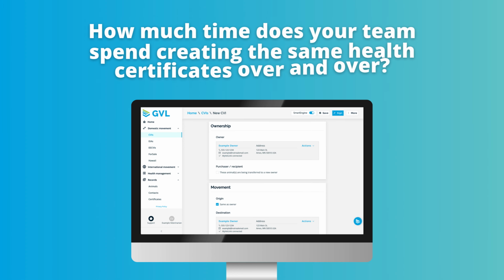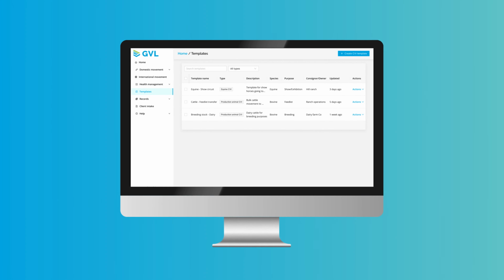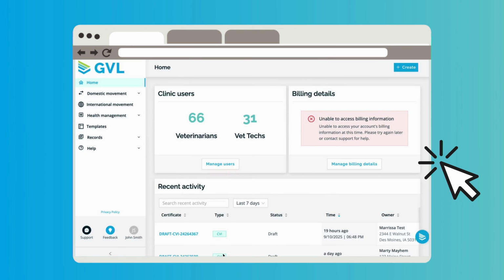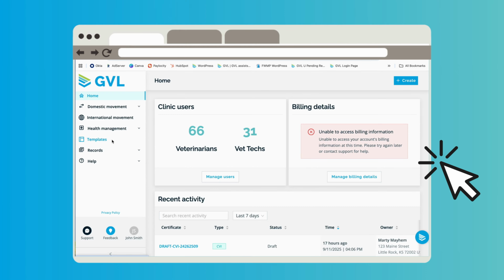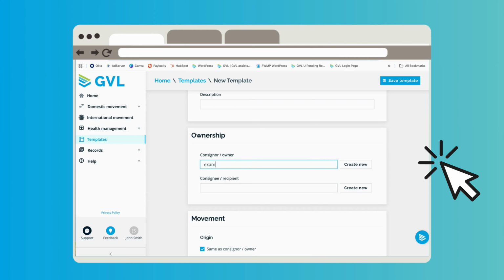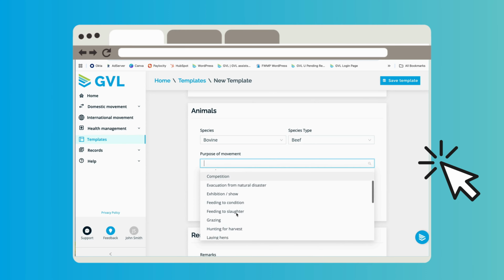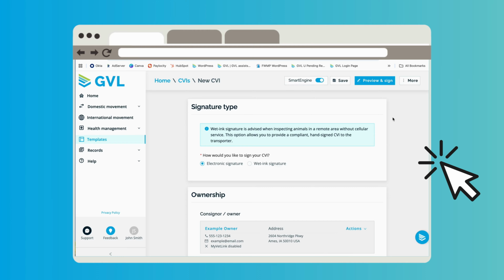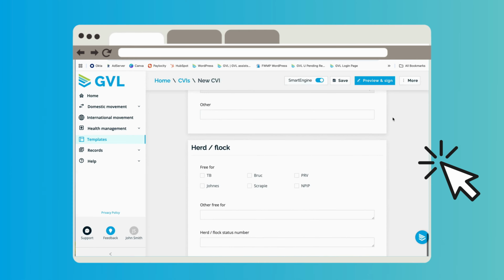Save Time with CVI Templates | GlobalVetLink Health Certificates Made Easy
Tired of re-entering the same information for clients who travel frequently with their animals? With CVI Templates from GlobalVetLink, you can cut down repetitive data entry and create health certificates in seconds.

In this video, we’ll walk you through:

✅ What CVI Templates are and how they work
✅ How to create and save your first template
✅ How to use templates to quickly generate new CVIs
✅ The benefits: Save time, improve accuracy, and increase efficiency

👉 Ready to get started? Log in to your GlobalVetLink account and try CVI Templates today.